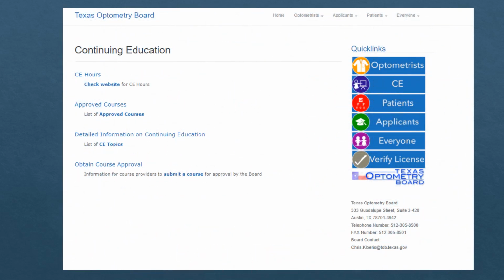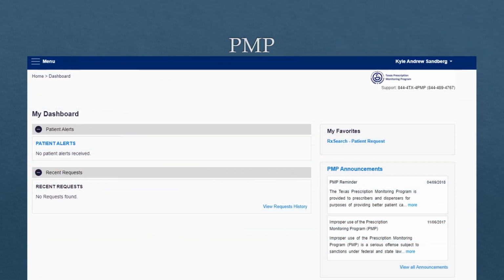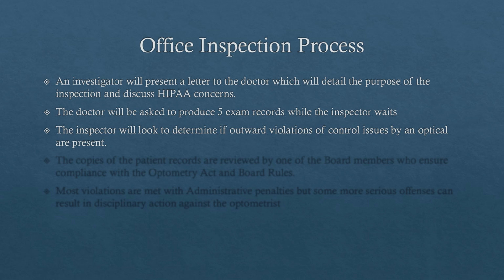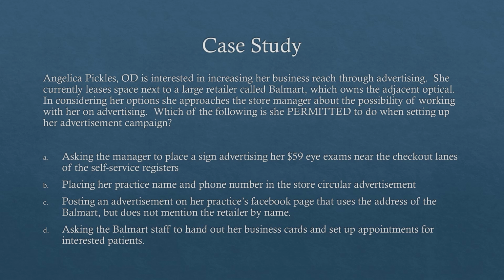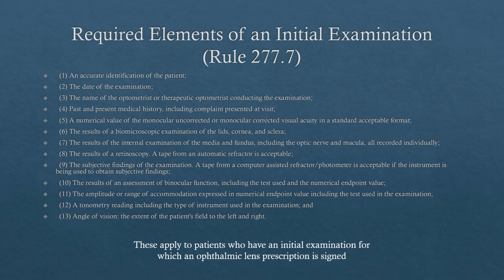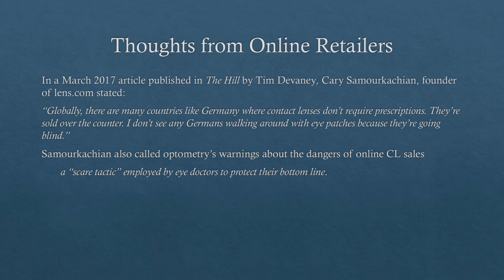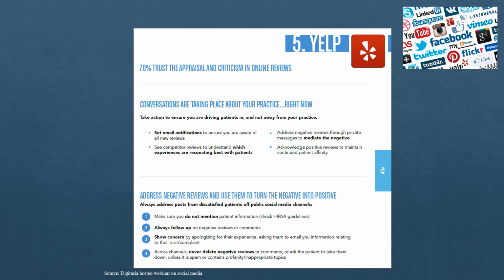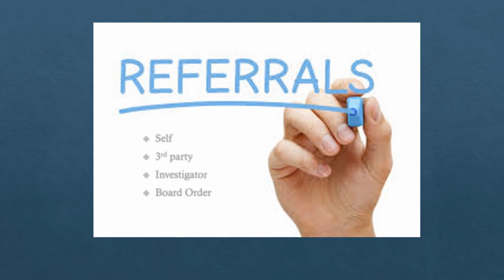Professional Responsibility 2019